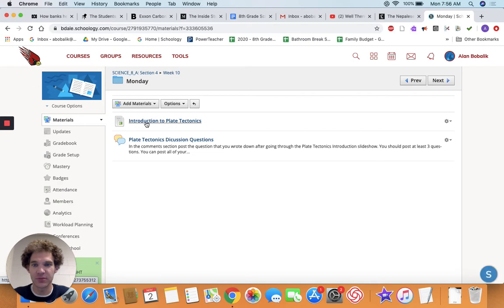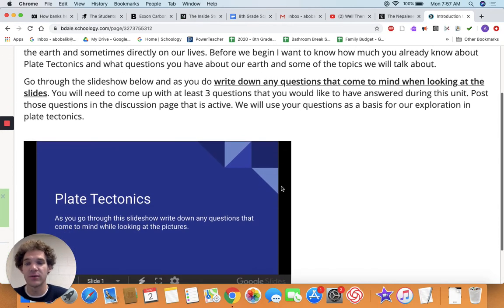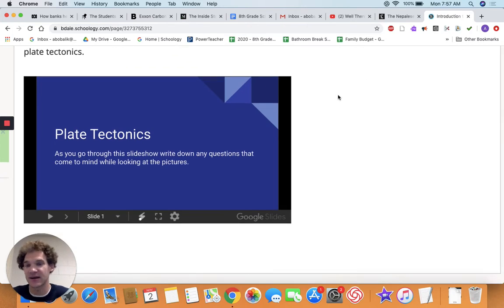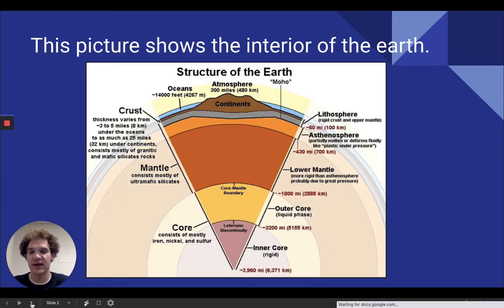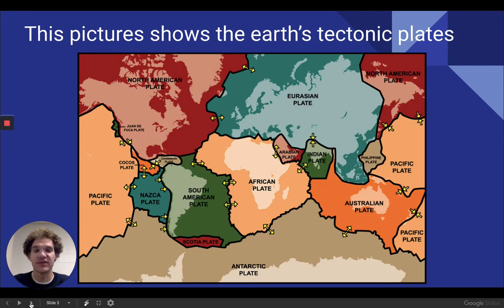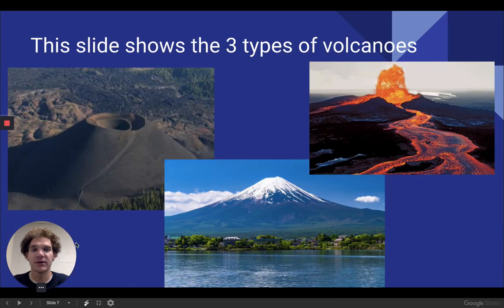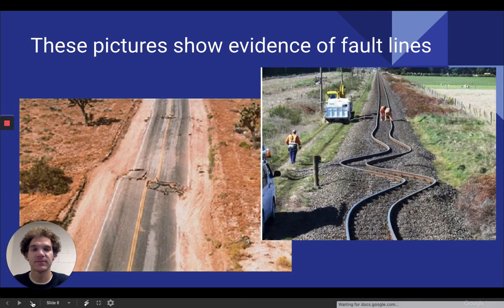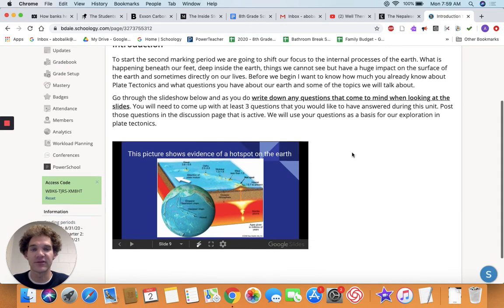Monday, November 2nd Walk-Through Video